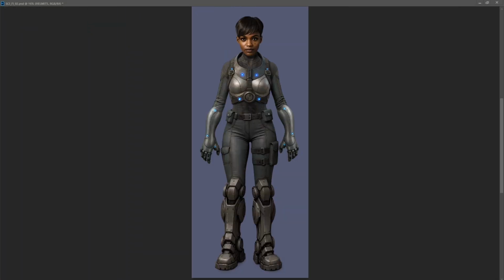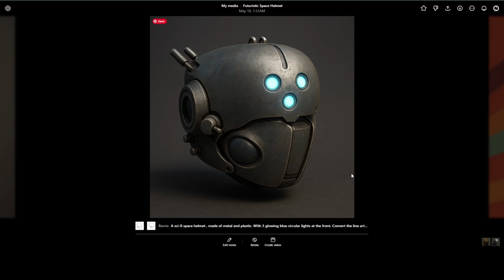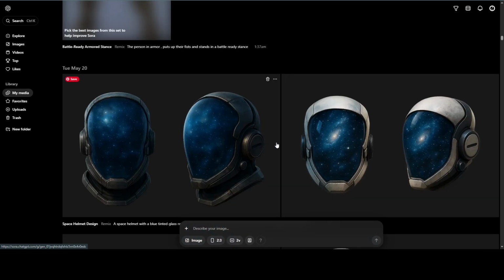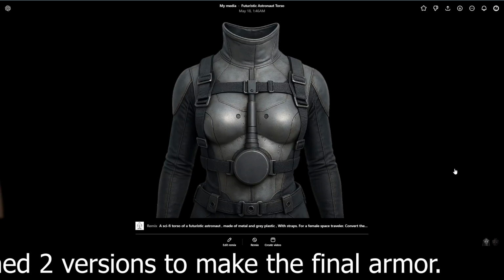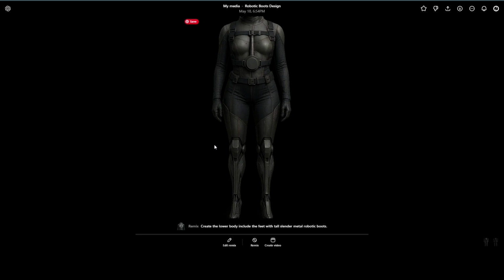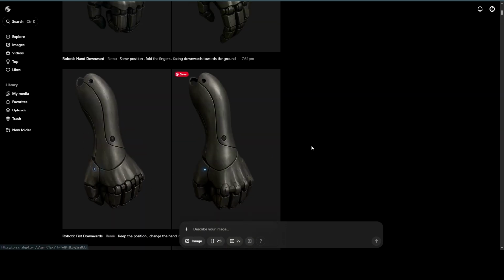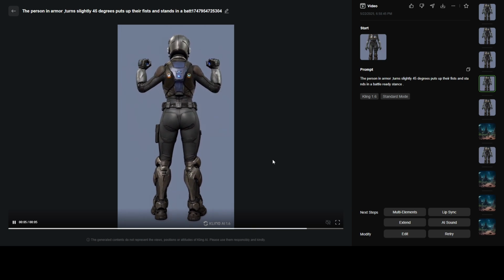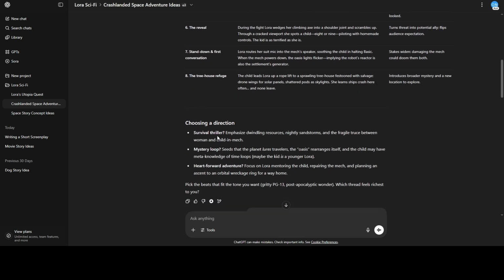Digital Diary : Ai Sci-Fi Prop Design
This is a casual video of me working on my next project. A overview of my Ai movie pre-production process.